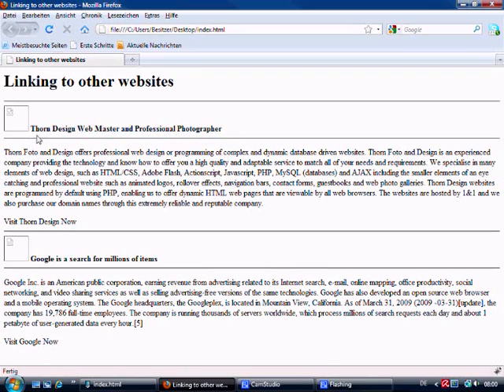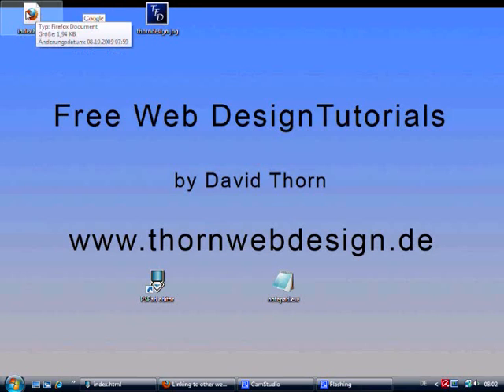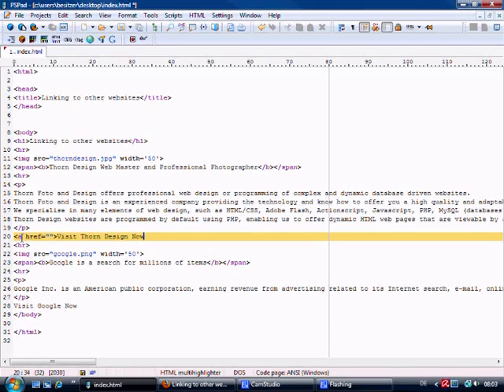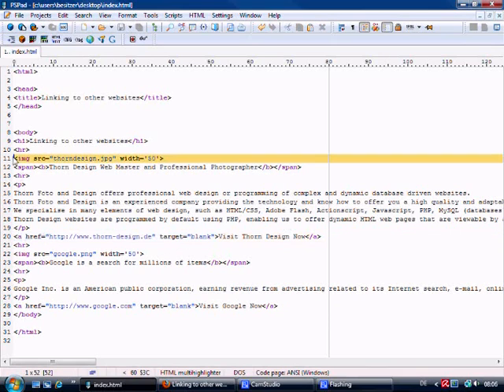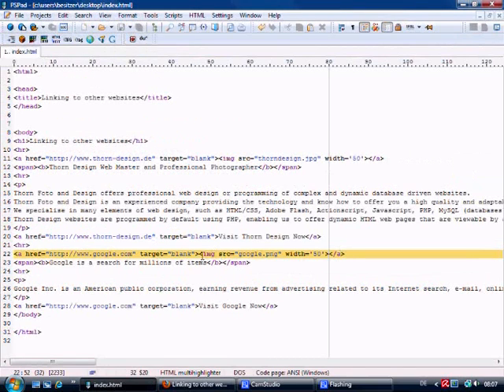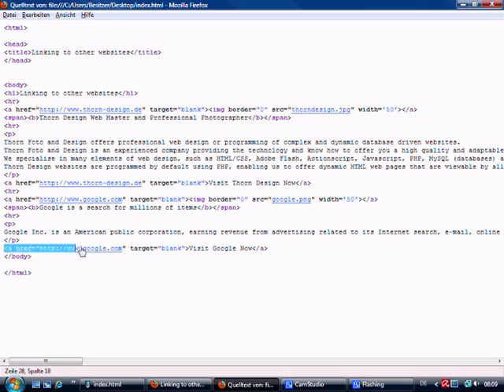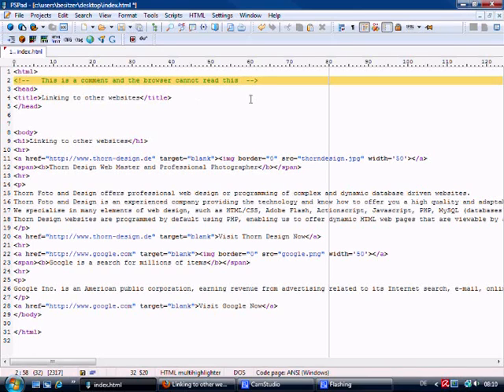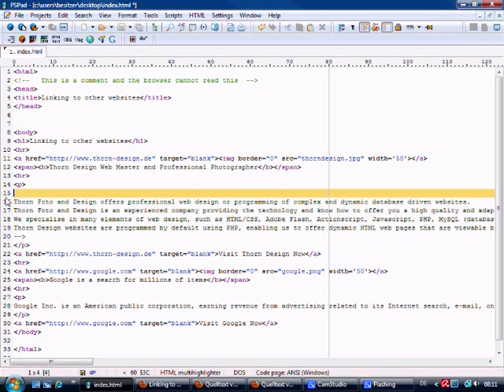HMTL Tutorial 5 - Linking Elements to External Website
Linking images and text to internal or external elements is one of the key fundamental parts of HTML, without links the websites are simply not a website. If anything this is one of the most important lessons to get to grips with as you will endlessly link items to other parts of your website and other websites.
In this tutorial I cover the anchor tag, img tag, the target attribute and touch on the using styles to remove a border from a img tag when it has an anchor tag applied to it.